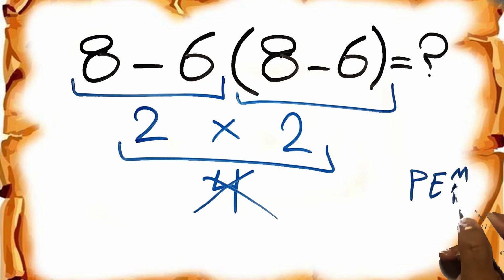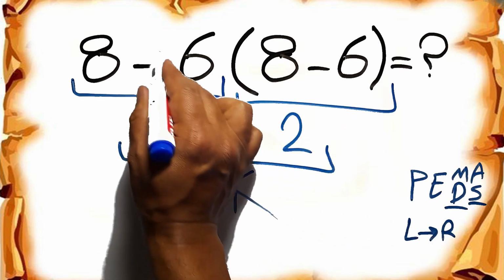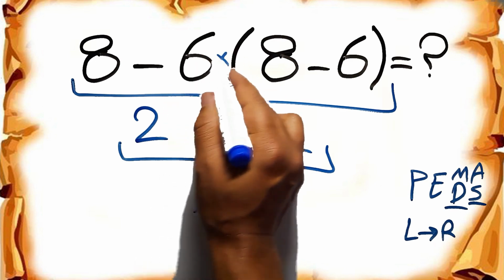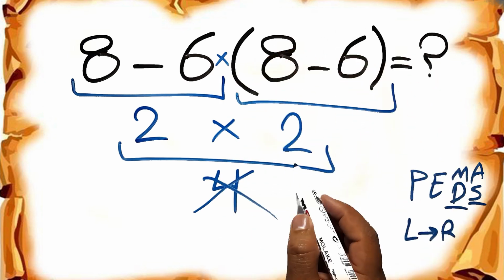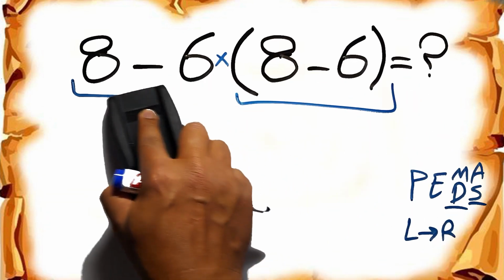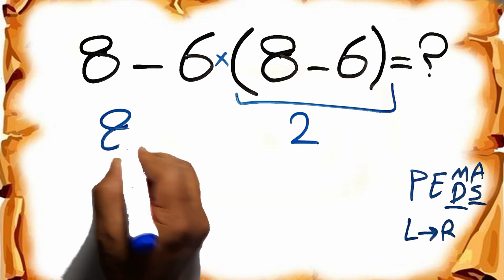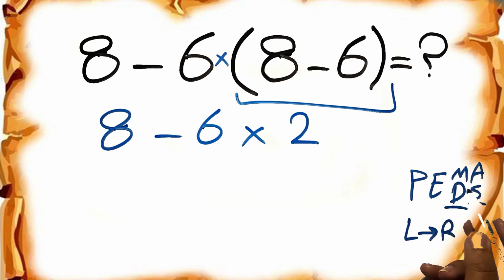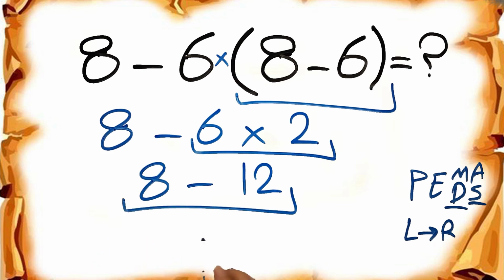Most People Get This Math Question Wrong!